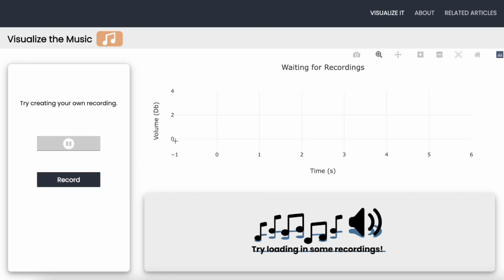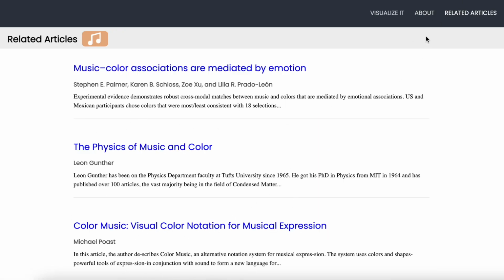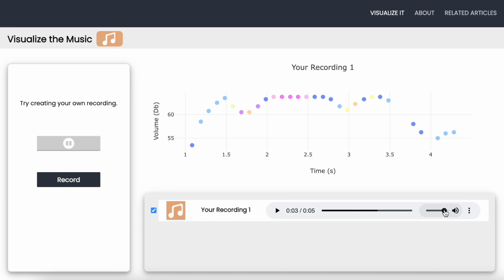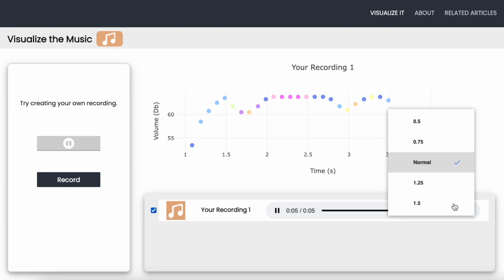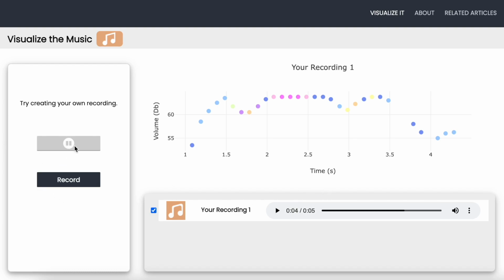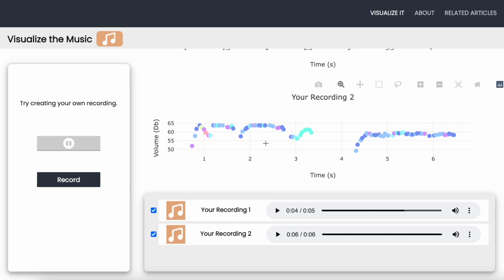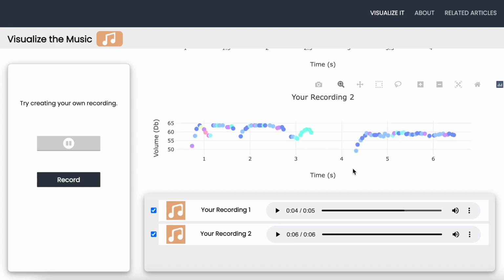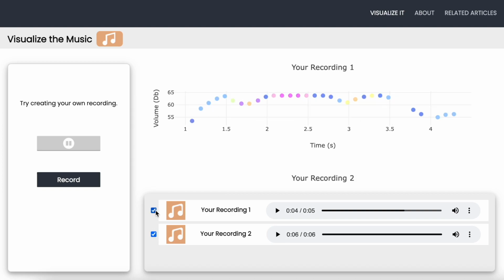Music Visualizer - HW 8 Demo